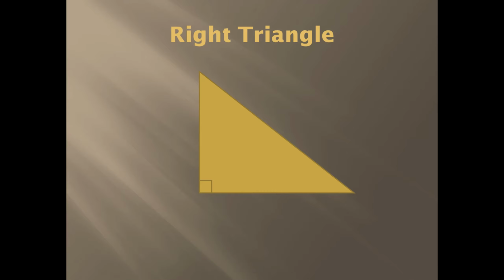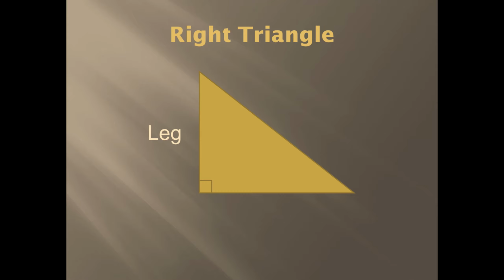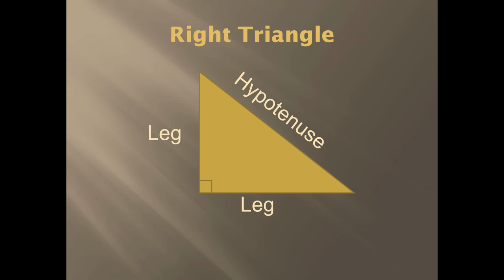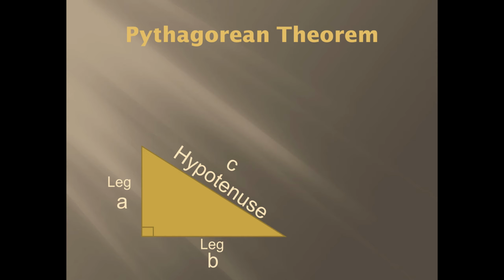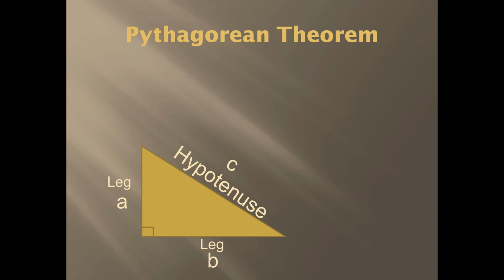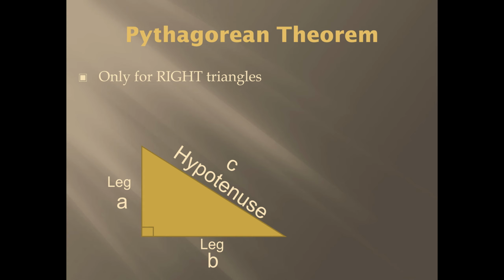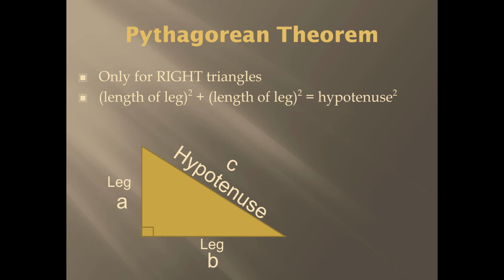Copy of The Pythagorean theorem.pptx - Google Slides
Right Triangle before explaining Pythagorean Theorem